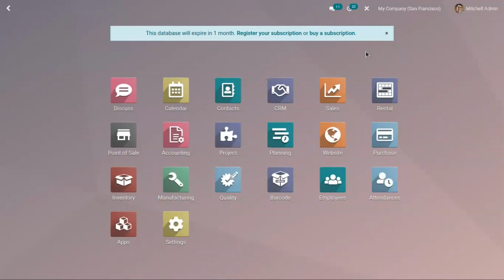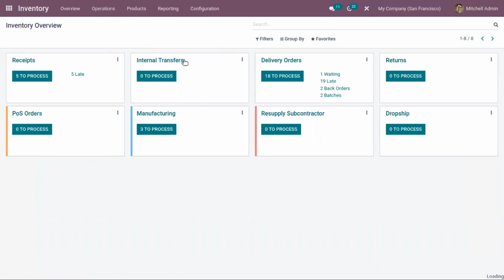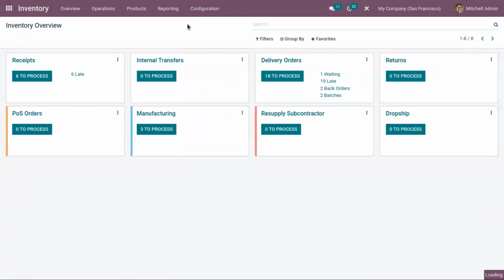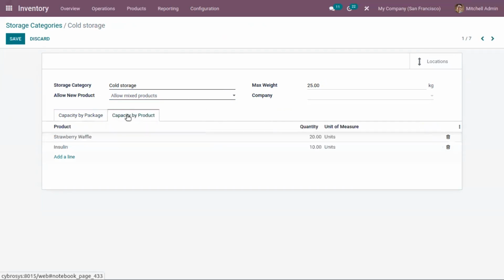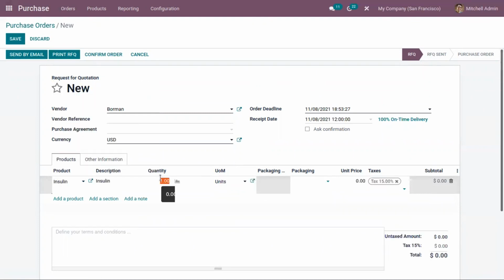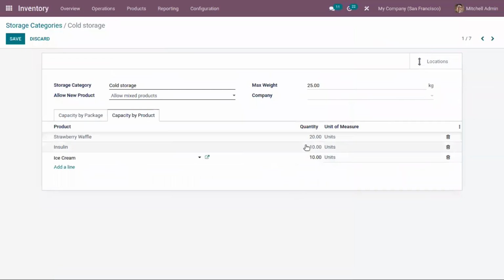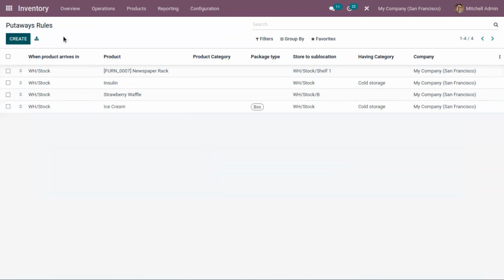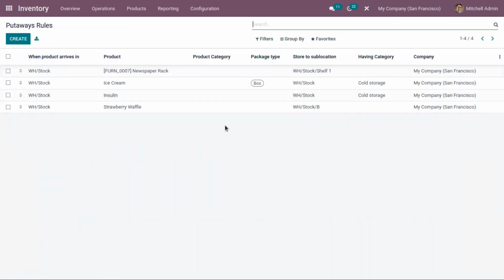Putaway Rules Odoo 15 | Odoo 15 Inventory | Enterprise Edition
Putaway is the process of taking products off the receiving shipments and directly putting them into the most appropriate location.

If, for example, a warehouse contains volatile substances, it is important to make sure that certain products are not stored close to each other because of a potential chemical reaction. That’s where putaway rules intervene, to avoid storing products wrongly.

There may be some complex situations

Because whenever we receive the items it is to be stored in different locations from time to time depending on which type of packaging it is, which location is free or empty, and so on ie. we have multiple storage locations as potential storage locations.system has to decide the most suitable location for received products.

So in these cases, the putaway rule becomes more complex

So we need to make the putaway rule smarter and flexible so that we can handle the complex operations in our inventory

This is bought through storage categories

We can group different locations together. So category gathers multiple storage locations. Based on the condition set on the category most appropriate location is set for the putaway rule.